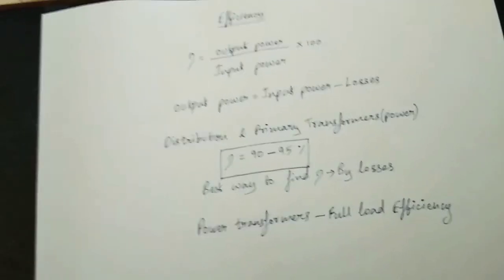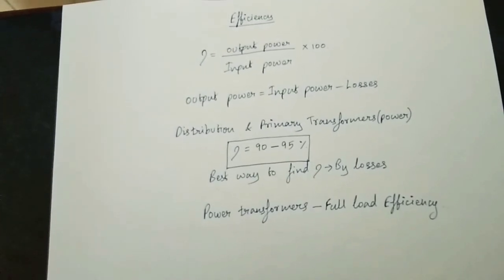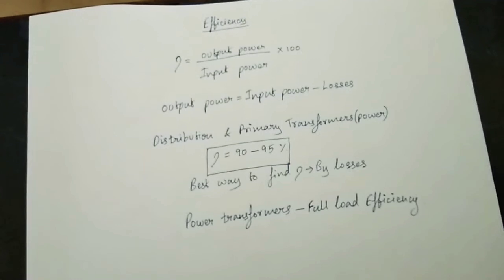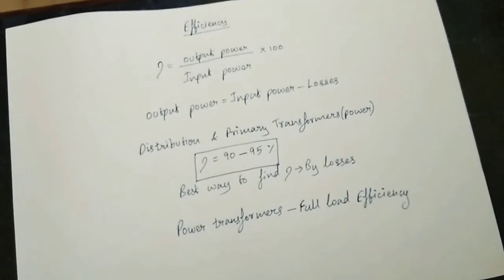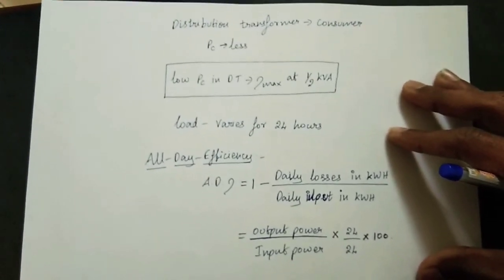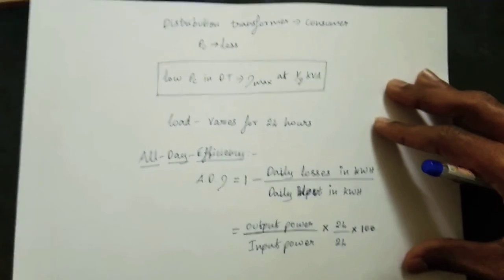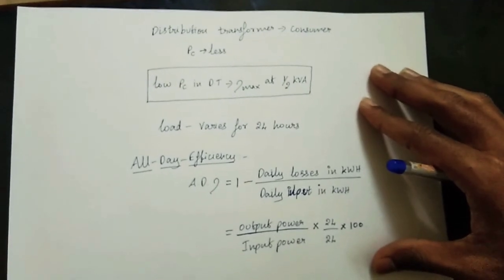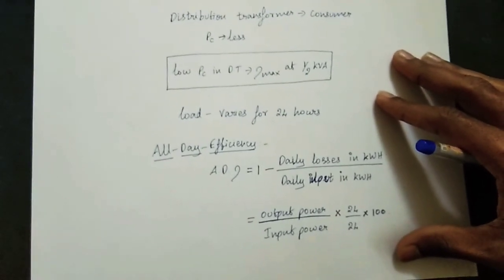All Day- Efficiency Explained(Tamil) | EE | Power system